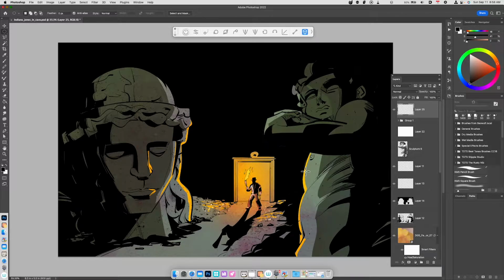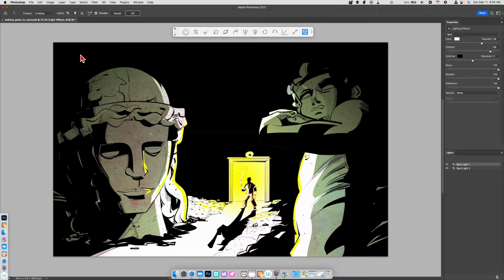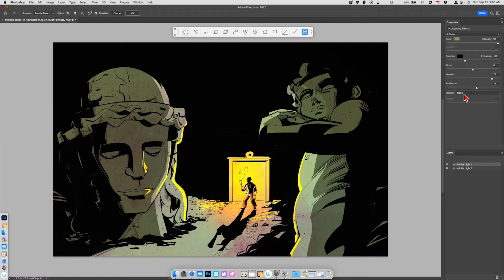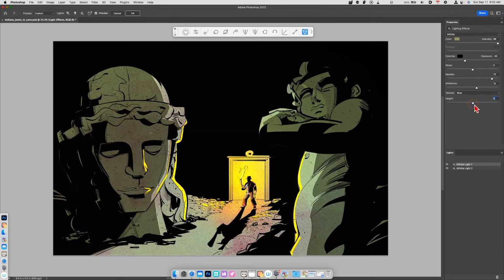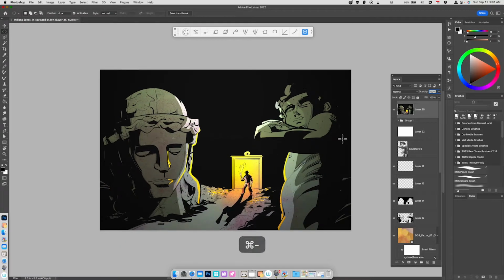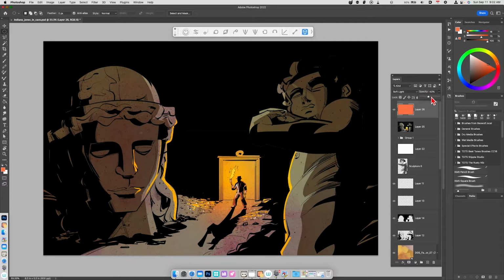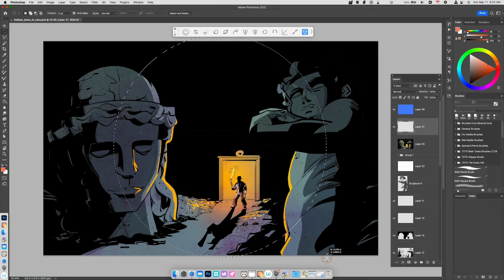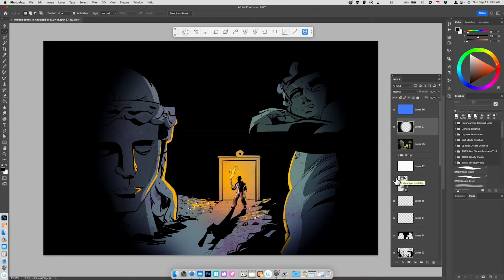Quickly Add Color Temps and Lighting Effects In Your Digital Art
In this video, I share a few techniques that can help you adjust color temperature as well as create some unique lighting effects. We'll look at Photoshop's built-in approach and discuss the pros and cons of using it. I'll also show another method to manually achieve the same results.